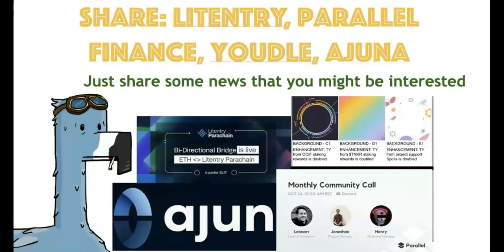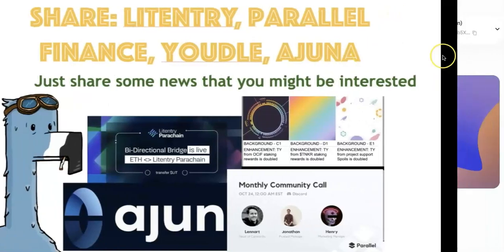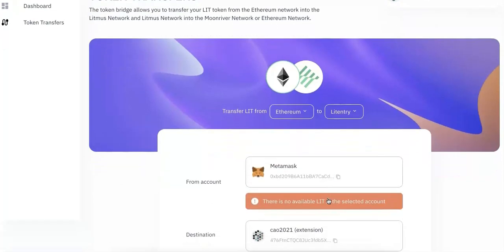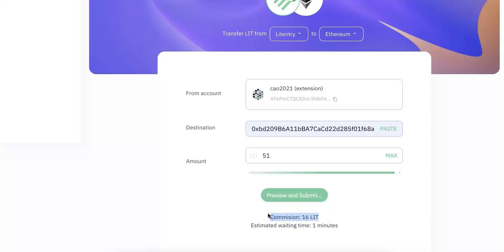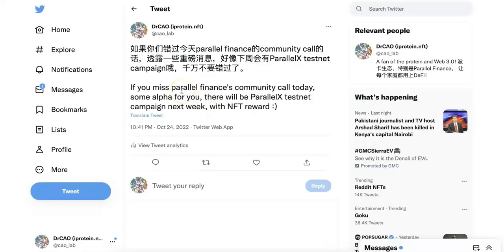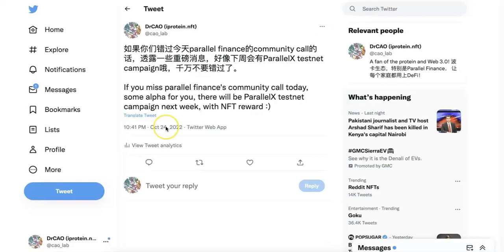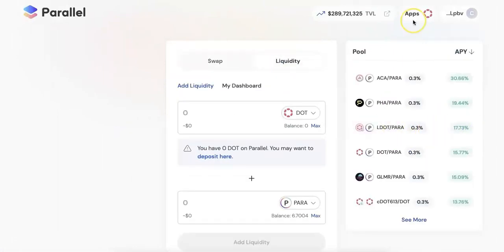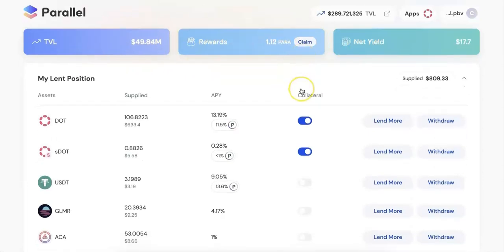Litentry bi-directional bridge, Parallel Finance alpha, Youdle rainbow and Ajuna crowdloan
Too many updates today, I went over Litentry, Parallel Finance, YoudleDAO NFT and Ajuna crowdloan, they all have big updates that you may not want to miss! I also demo on how to send Lit from Polkadot to Ethereum using their new bridge, and how to participate the Ajuna crowdloan.